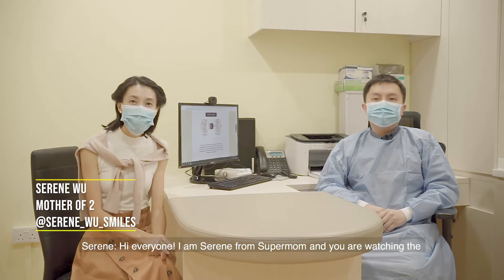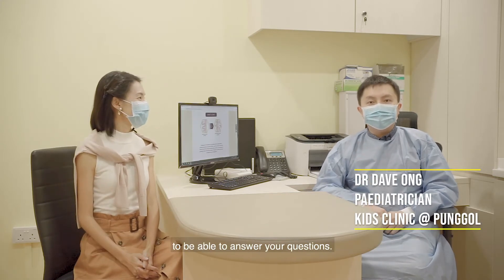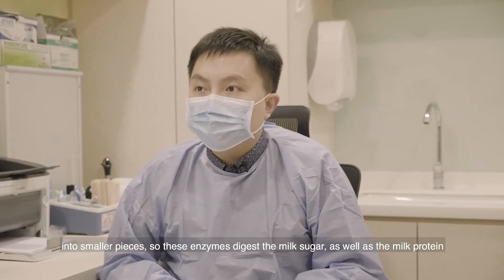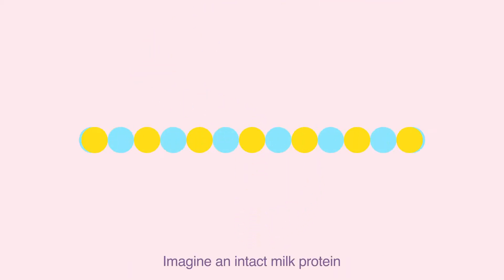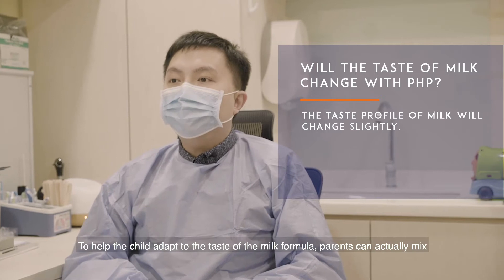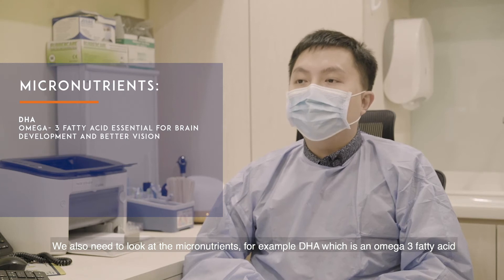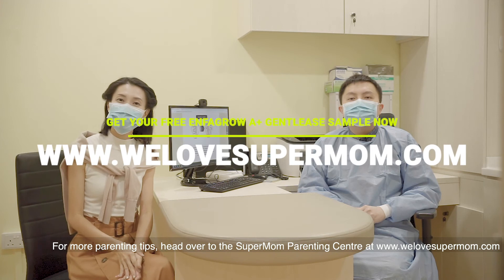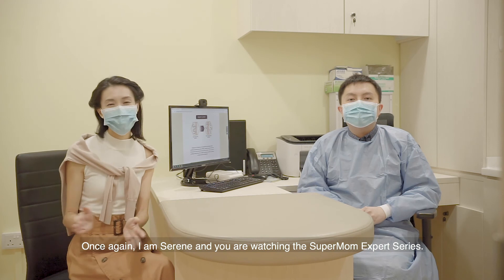Learn more about Sensitive Tummies with SuperMom Expert Series Episode 2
What can parents do if your child has a sensitive tummy?
Learn from Dr. Dave Ong, Paediatrician of Kids Clinic @ Punggol in a special two-part Sensitive Tummies series with Enfagrow A+ Gentlease!